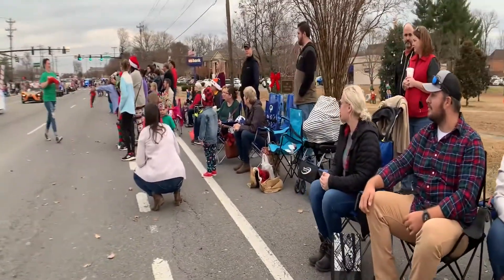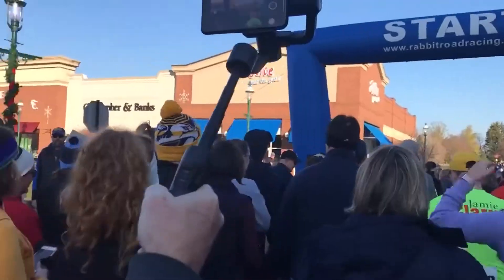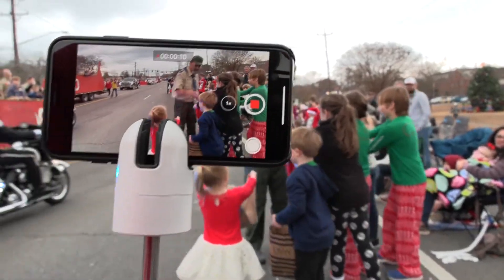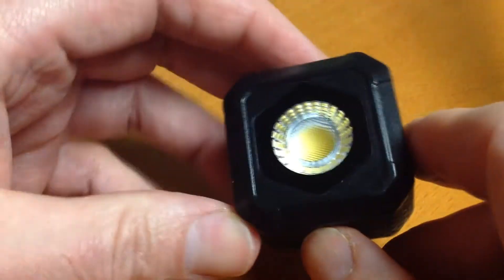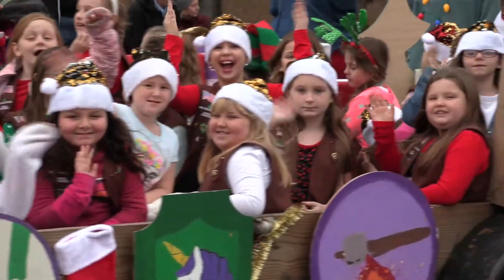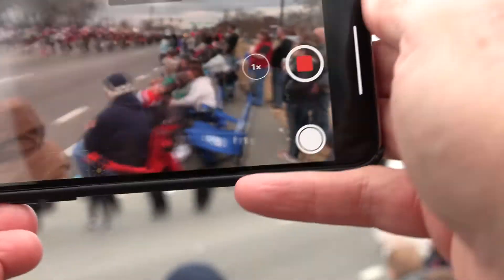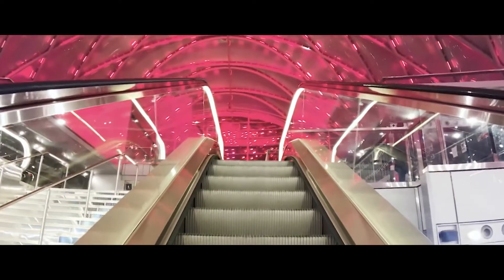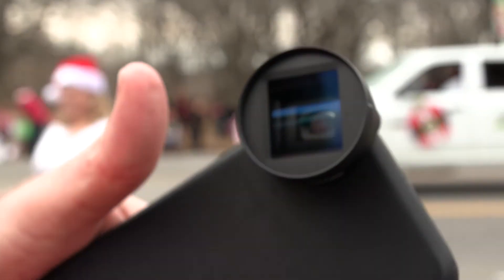How to take your smartphone videos to the next level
You already have one of the best video cameras you can buy. New smartphones shoot 4K and even older phones shoot HD. Whether you're shooting a video for Instagram, TikTok or YouTube, or just videos of the kids. Up your Spielberg game with these gadgets.

Nothing's worse than shaky video, so a tripod or stabilizer should be at the top of the list. One of my favorites is the Smove. It has an electronic gimbal that keeps the smartphone steady even if you're walking. The latest model has a short self-stick and the controls are on the handle.
The Stabyl Cam doesn't need batteries. Just pop the camera into the holder and counter balance the phone with the weight at the bottom.

A handheld rig like this helps steady your shots. The phone snaps into place and using two hands is better than one. Many of these rigs have places for lights and microphones too.

Speaking of lights, my favorite is the LumeCube. It's rechargeable and has multiple brightness levels. If you don't use a stabilizer, the LumeCube comes with a suction cup mount that attaches to any smartphone case.

If you want to make your videos look more like film and Hollywood, check out these lenses from SandMarc. A wide-angle lens captures more of what our eyes naturally see, while the new anamorphic lens captures cinematic quality video. The lens squeezes a wider field of view into what the smartphone lens can capture on its own. The result is video that looks more like film.  Both lenses connect with a clip or to a specially designed case.

If you have someone on your list who enjoys shooting videos, and you do, these gadgets will improve what they're shooting.
That's What the Tech? I'm Jamey Tucker